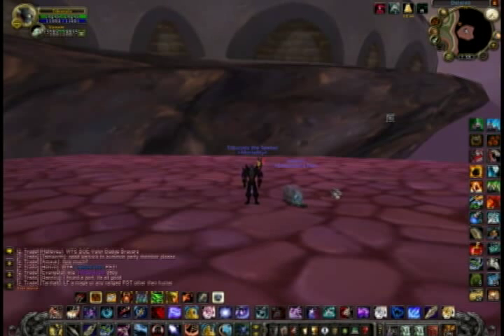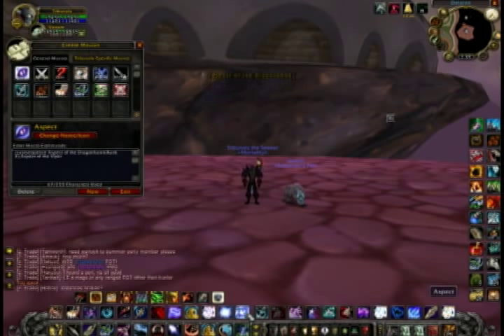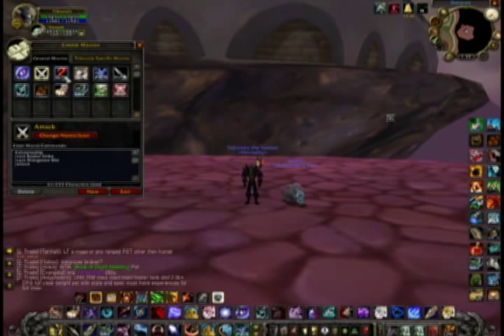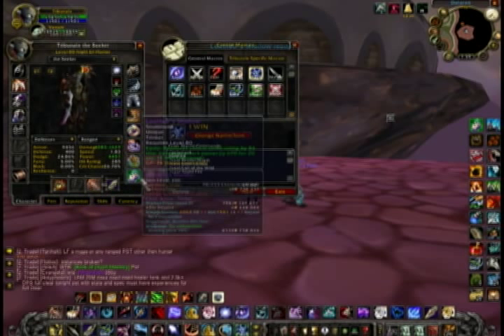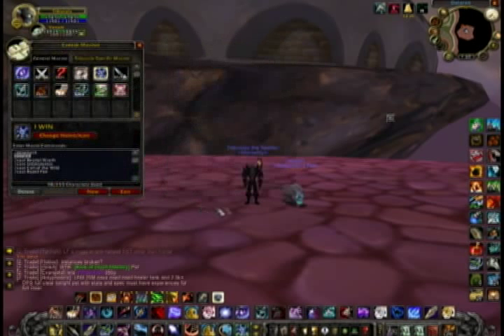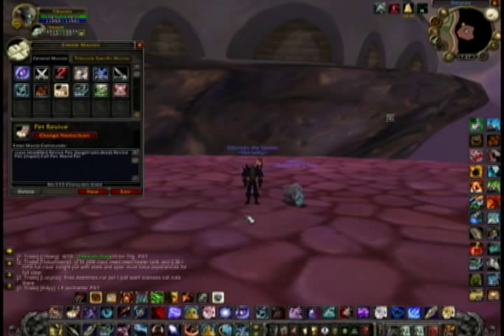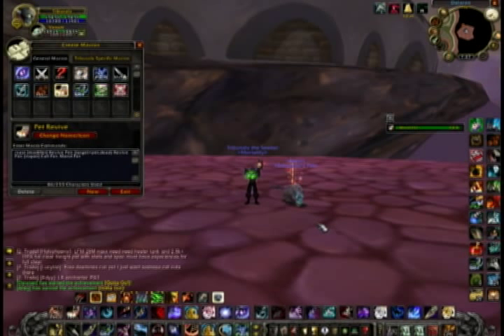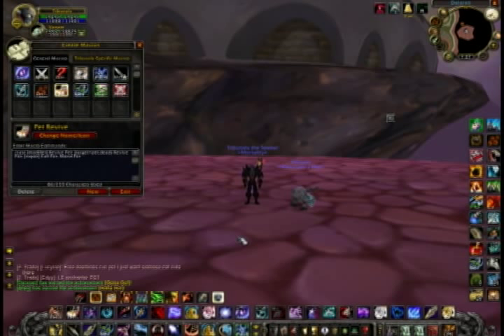Beast Mastery Macros - World of Warcraft Hunter